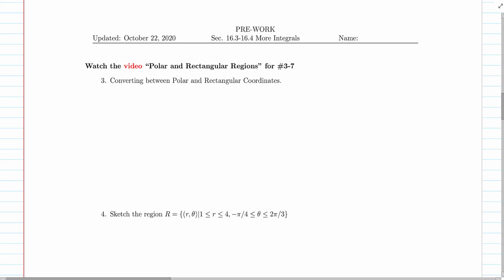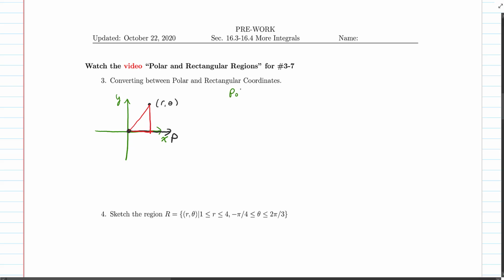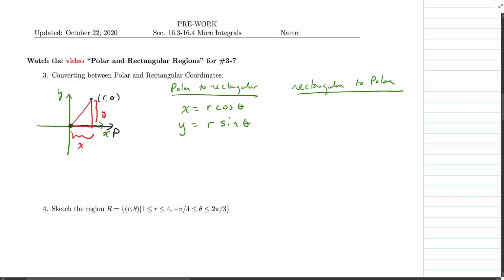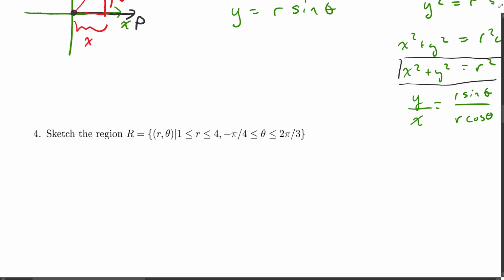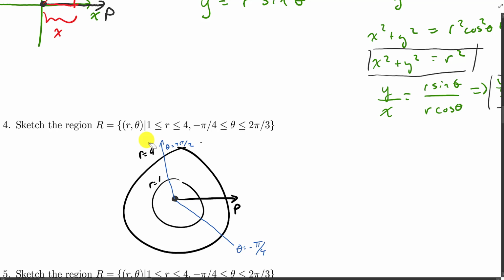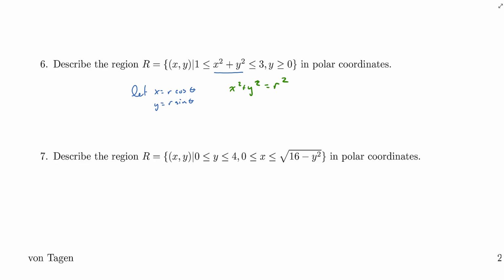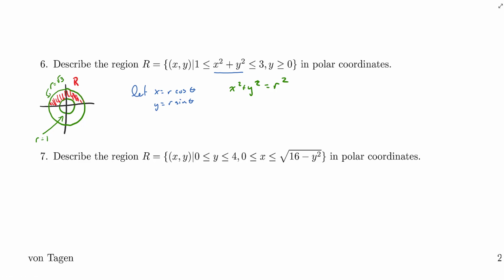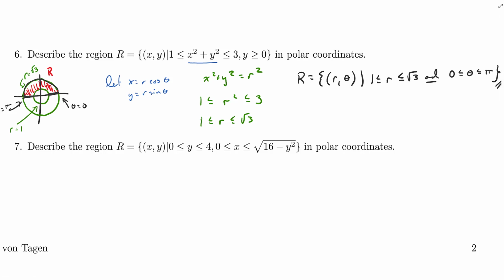Polar and Rectangular Regions